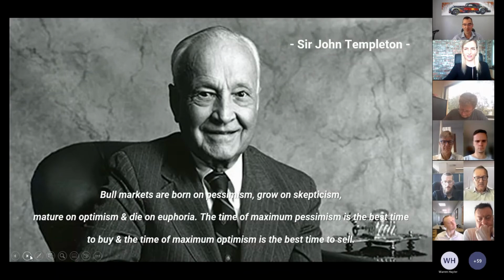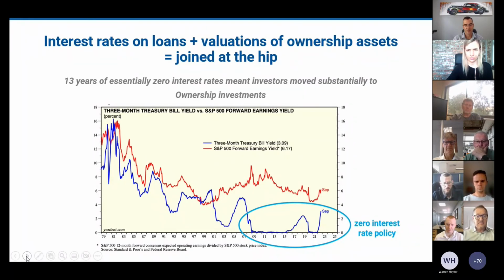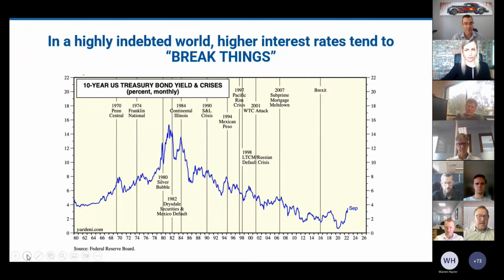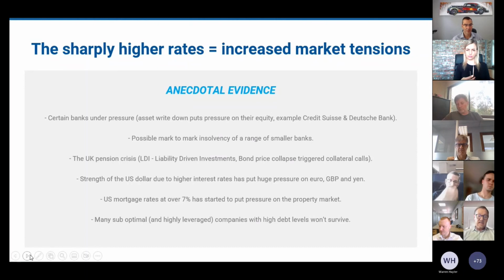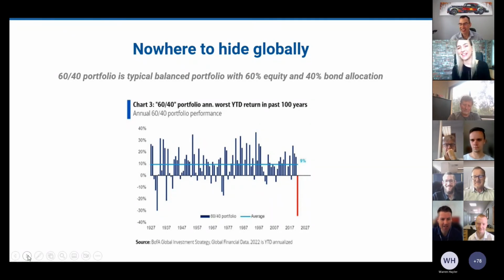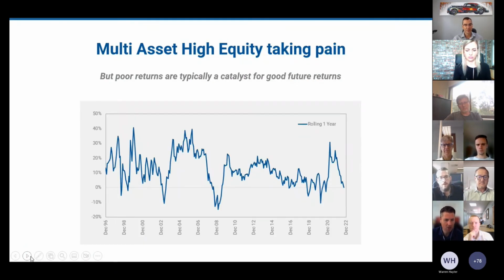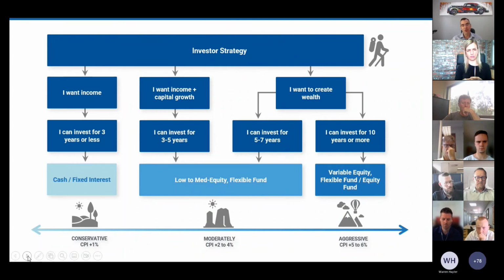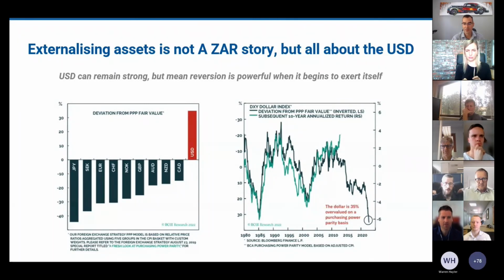Coffee & Market Outlook - October 2022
Thank you for joining in on our October Session!

03:20 Ian De Lange – What caused markets to behave the way they did this year?
25:45 Mike Browne – How did the different asset classes stack up?
34:40 Adriaan Giessing – What this all mean for how I invest my clients’ money?